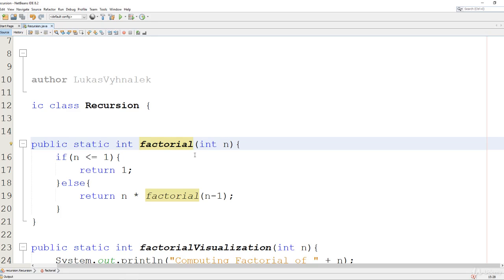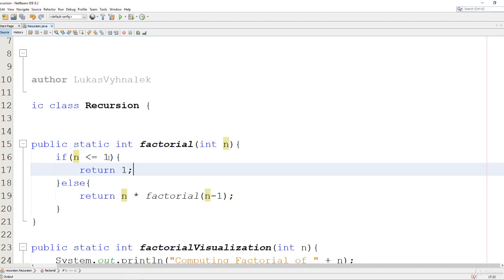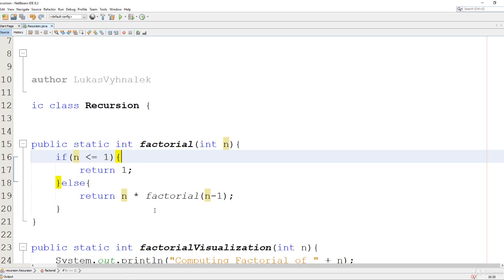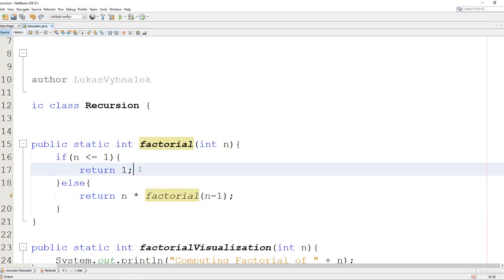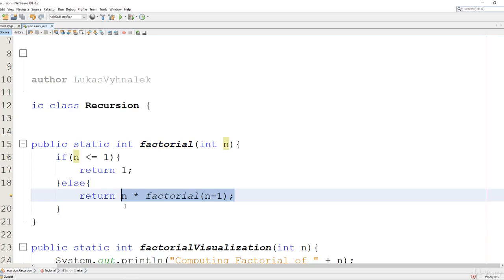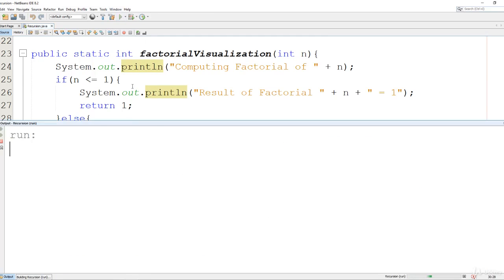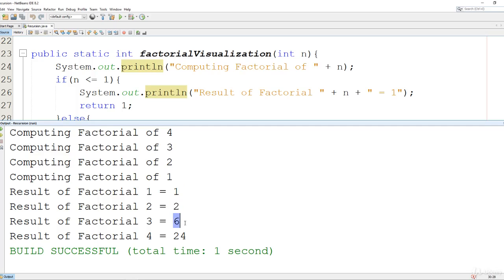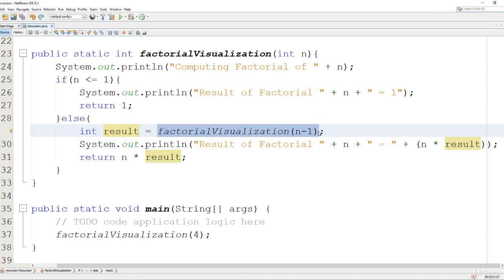7 CODE Recursion in Java